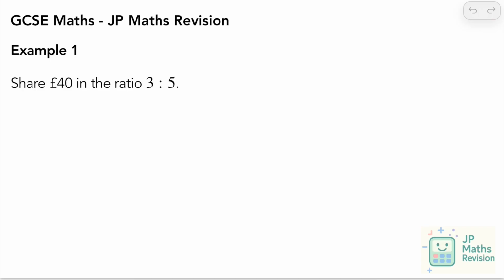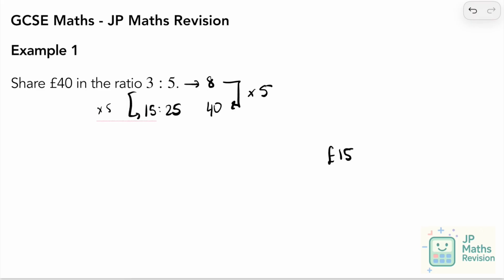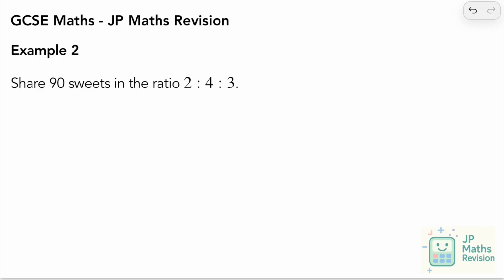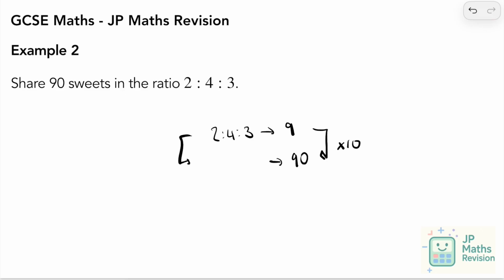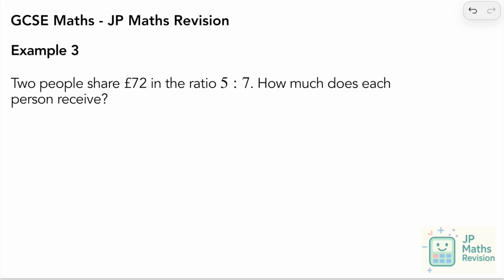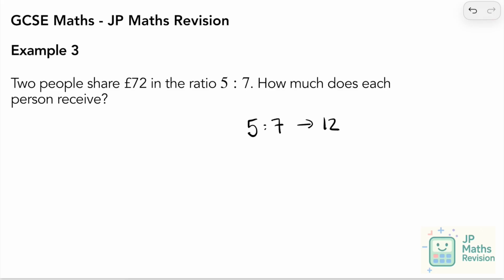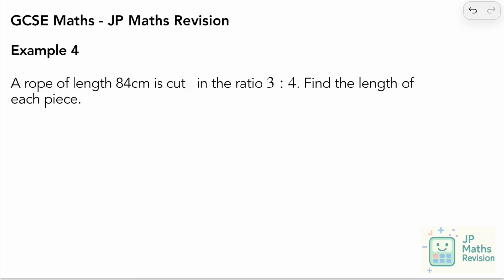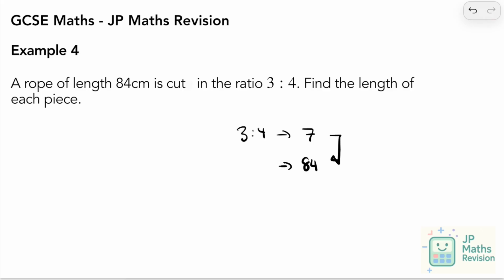Sharing in a Given Ratio | GCSE Maths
Learn how to share an amount in a given ratio in this clear GCSE Maths tutorial.
This lesson shows you how to find the total number of parts, calculate the value of one part, and share amounts correctly in GCSE exam-style questions.

This video covers:
✔ Sharing amounts in a ratio
✔ Finding total parts
✔ Value of one part
✔ Sharing money and quantities

Perfect for:
• GCSE Maths students (Foundation & Higher)
• Ratio revision
• Exam preparation